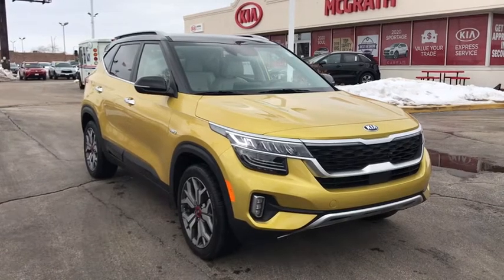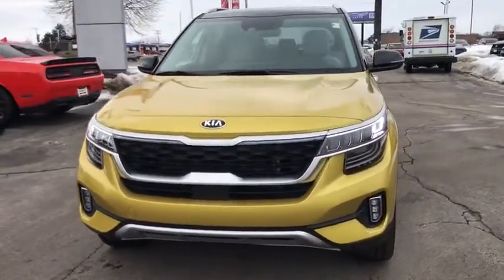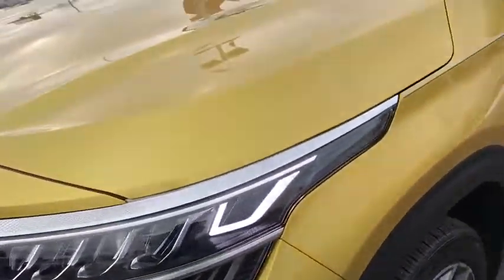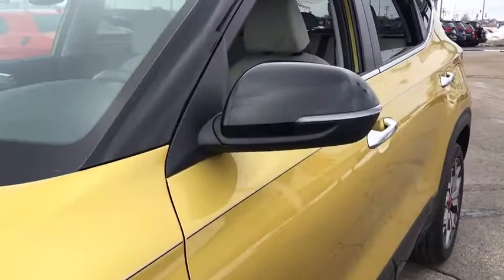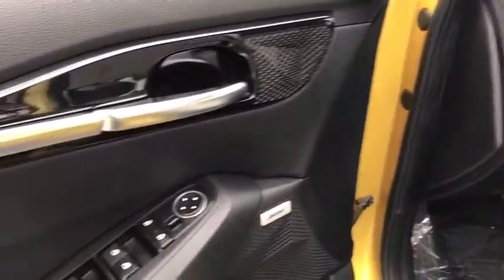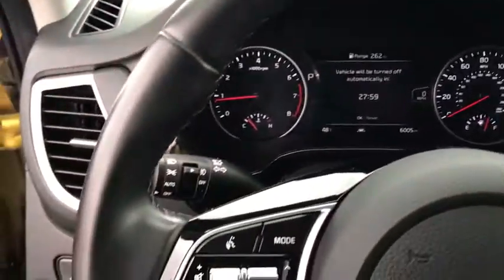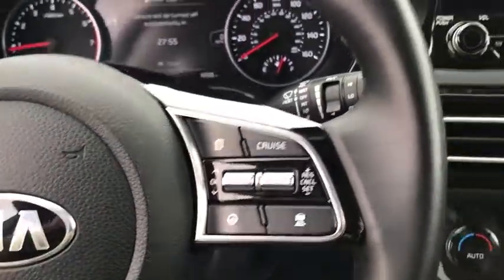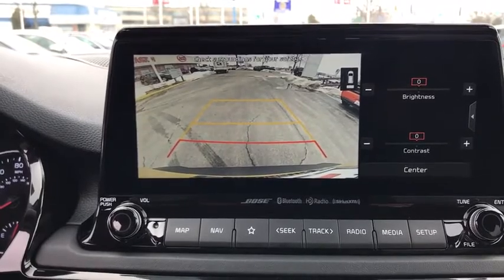2021 Kia Seltos Arlington Heights, Buffalo Grove, Des Plaines, Skokie, Glenview, IL P02005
Starbright Yellow/Black Roof Used 2021 Kia Seltos available in Arlington Heights, Illinois at McGrath Arlington Kia. Servicing the Buffalo Grove, Des Plaines, Skokie, Glenview, IL area

1400 E. Dundee rd

Kia 2021 Seltos SX **ALLOY WHEELS**, **AWD!**, **BACK UP WARNING SENSORS!**, **BLIND SPOT MONITOR**, **BLUETOOTH HANDS-FREE CALLING!**, **CERTIFIED BY CARFAX- NO ACCIDENTS AND ONE OWNER!**, **HEATED LEATHER SEATS**, **HEATED STEERING WHEEL**, **IN LANE MONITOR SYSTEM**, **KIA CPO READY UNIT**, **NAVIGATION!**, **POWER SEATS**, **REAR VIEW BACK-UP CAMERA!**, **SMART KEY ACCESS**, **UVO SERVICES**, HEATED SEATS, TURBO CHARGED. CARFAX One-Owner.brMcGrath Arlington Kia is a full service Dealership. We proudly offer the highest quality New and Pre owned cars with the best value and this one is no exception.